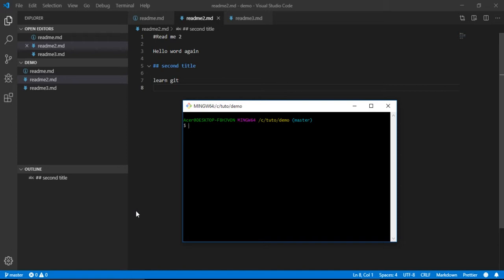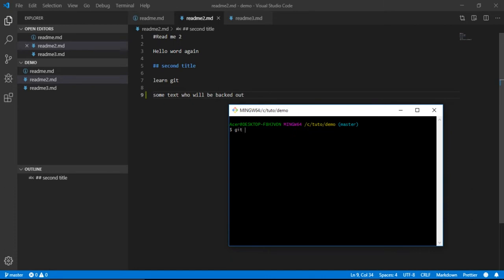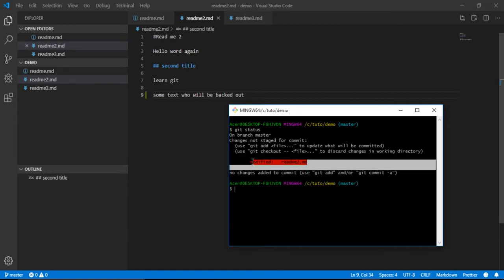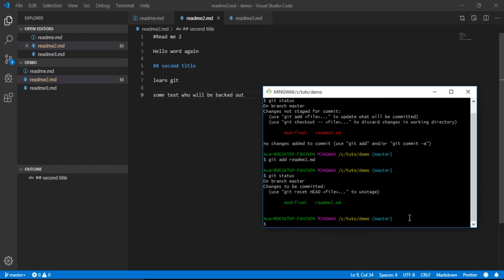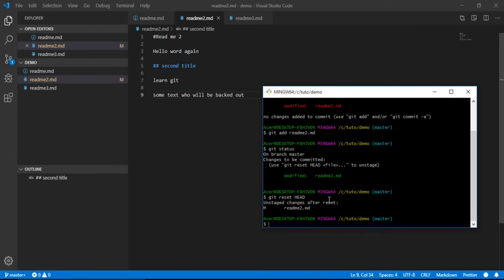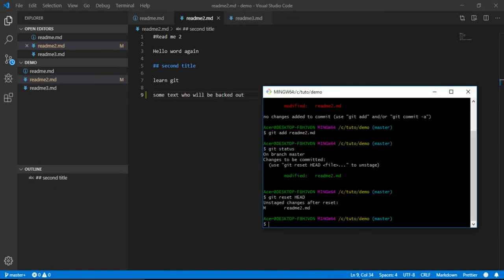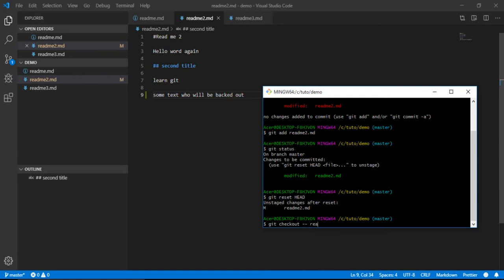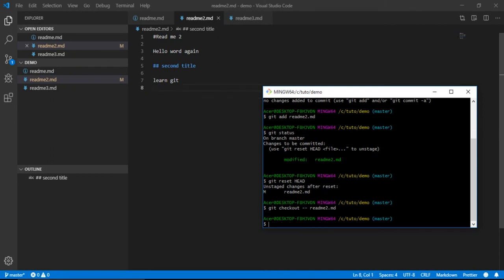GIT Tutorial | Go back checkout | Part 8